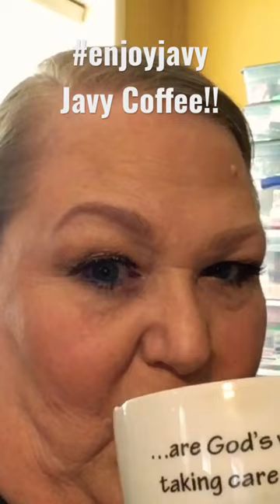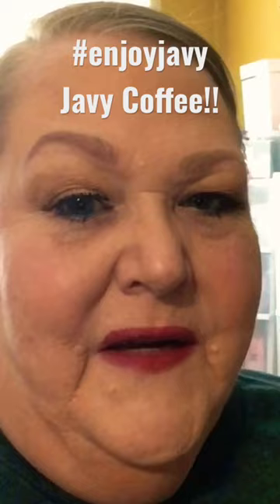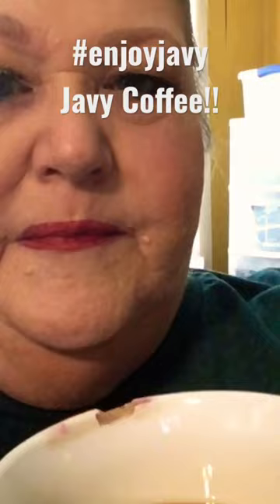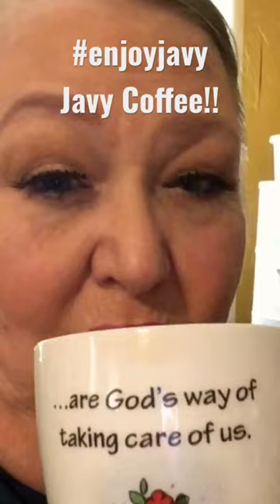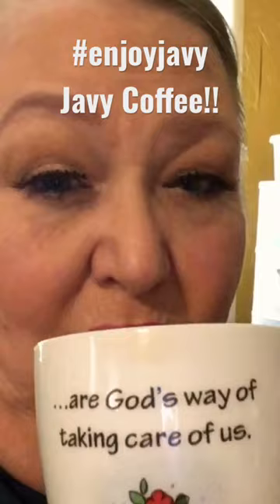Javy Coffee ☕️ 20% off with code LAUREL48613 5-7-23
Hey everybody!  Javy coffee is so delicious, check it out using my affiliate code and you'll save 20%!!  My affiliate Link for 20% off

It's easy to use and so delicious!  I love how I can use it to make an instant cup of hot or cold coffee and I can add it to other drinks as well!  You can make hot coffee with a cup of hot water with a spoon of Javy, or you can make it cold with a glass of cold milk, and then add sweetener and flavored creamer, plus there are various flavors, accessories and lots more recipes on the website.   Yummy!

but exhort one another daily, while it is called “Today,” lest any of you be hardened through the deceitfulness of sin.

Hebrews 3:13

Laurie Latimer